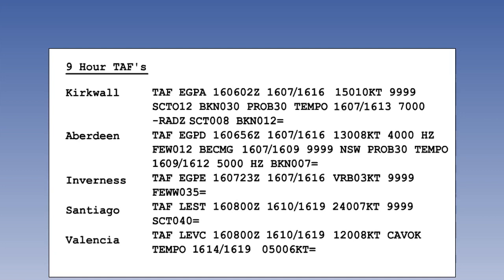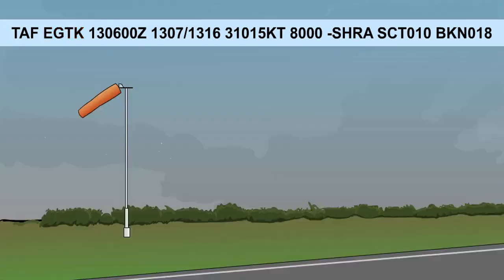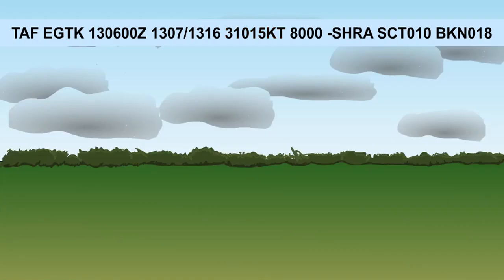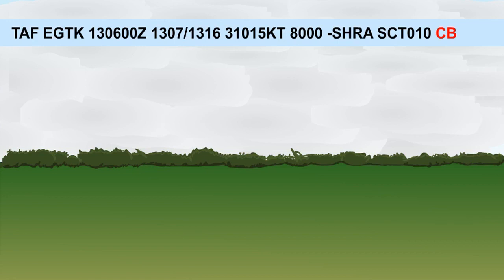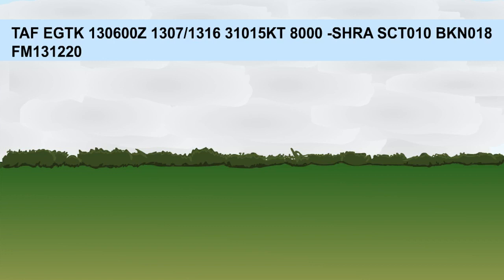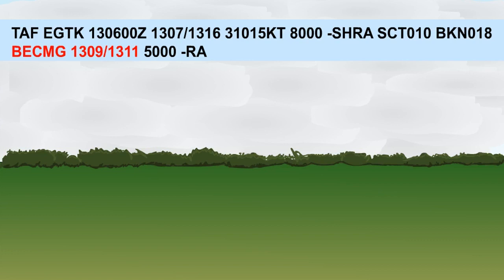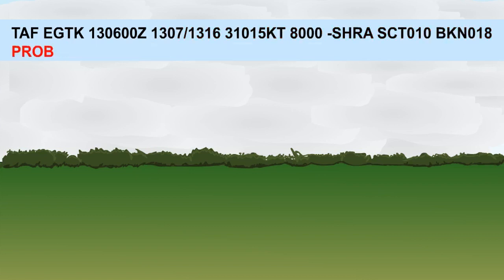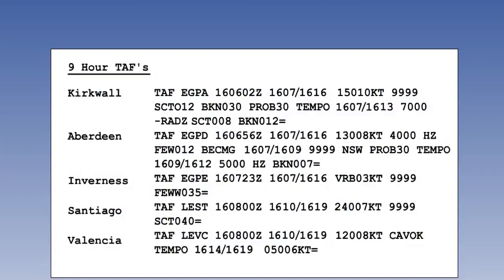04 Planning Documentation TAFs